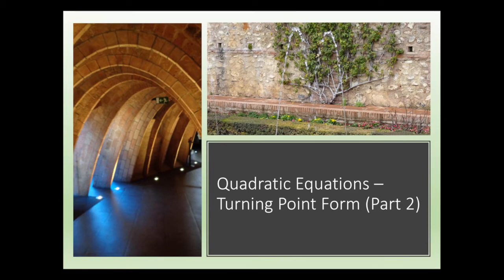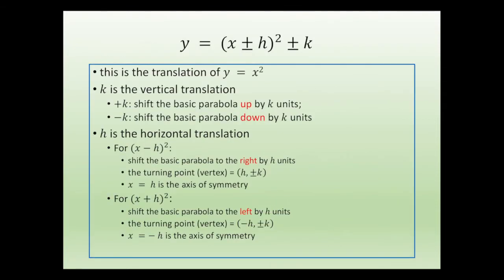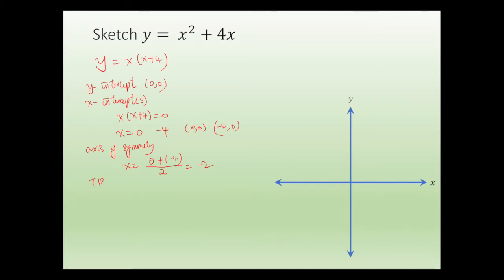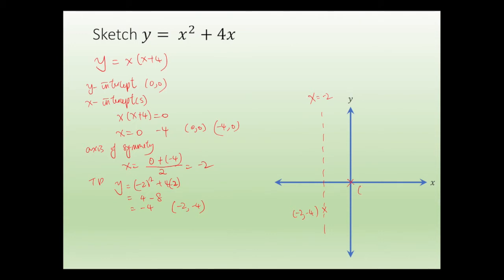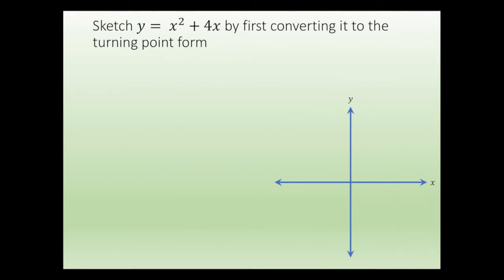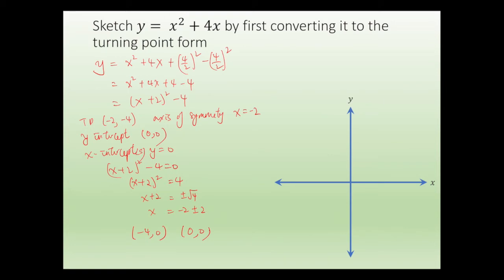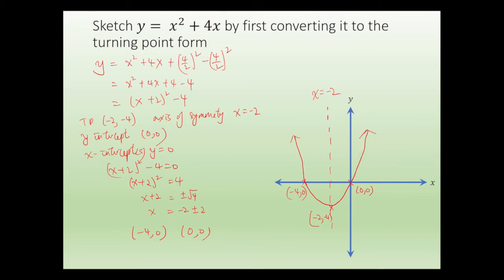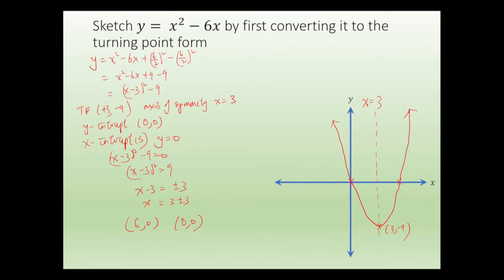Quadratic Equations - Turning Point Form Part 2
Objectives:
* link the turning point form of a quadratic equation to completing the square factorisation process;
* convert the general form of a quadratic equation to the turning point form by completing the square; and
* sketch the quadratic equation of a general equation by first converting it to a turning point form.

Copyright Michael Loh
April 2020